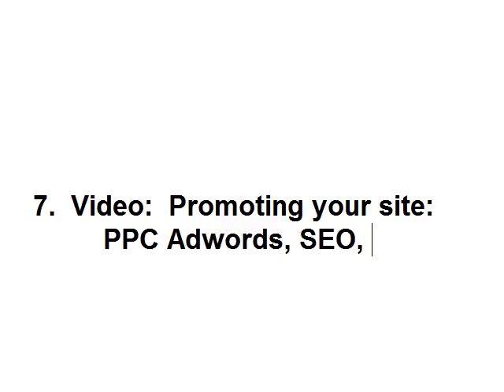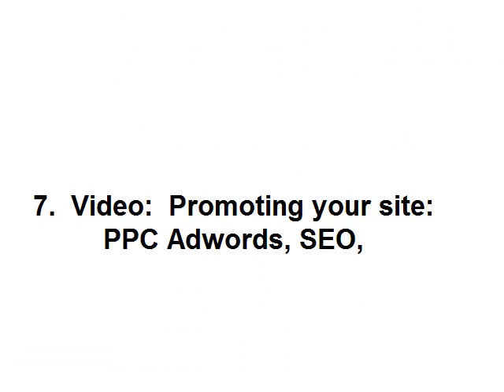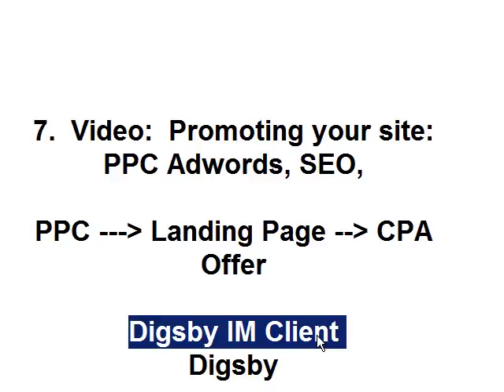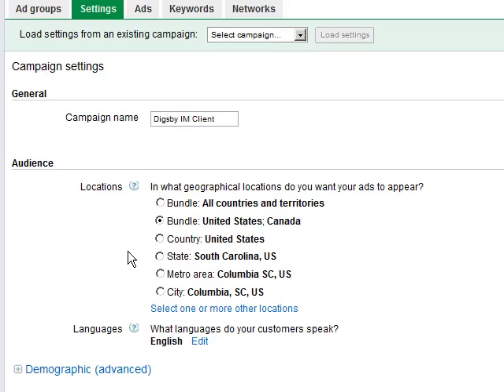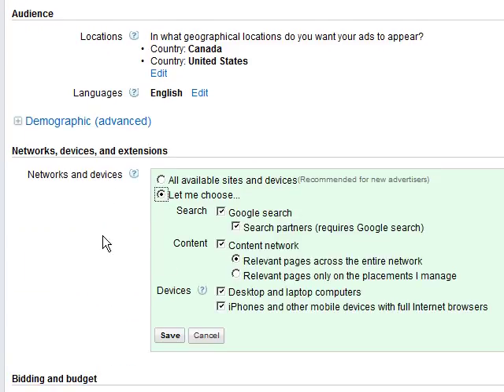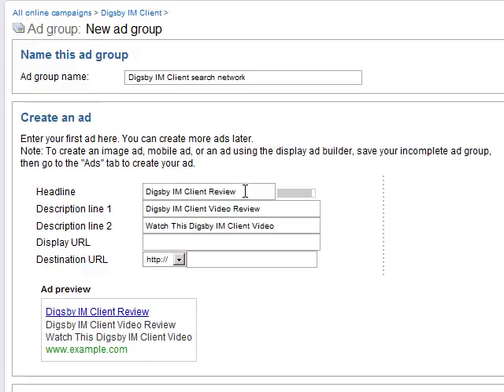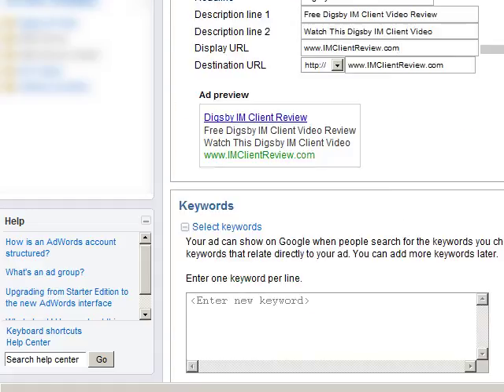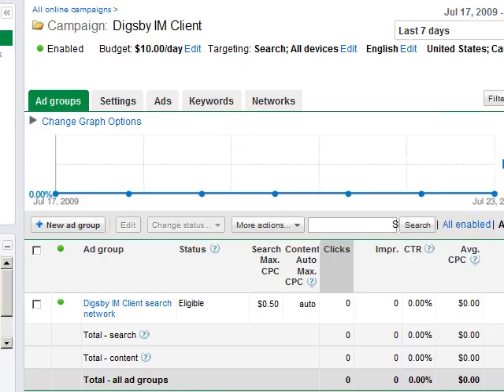CPA Newbies # 7/7 - PPC